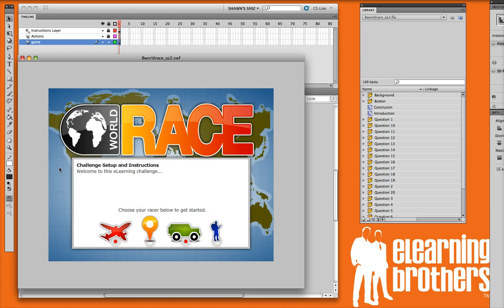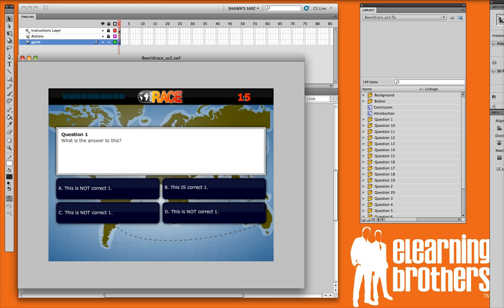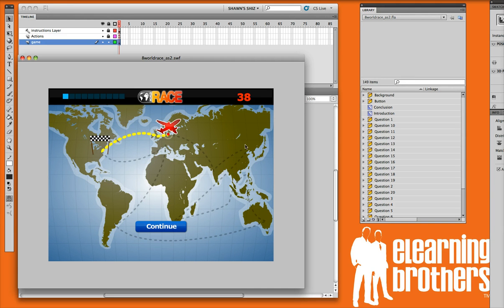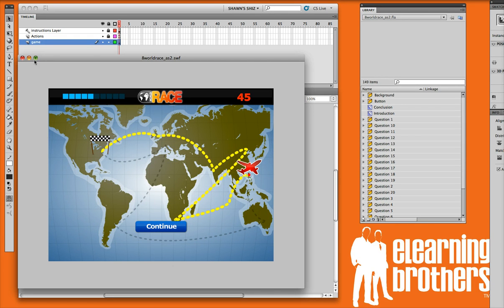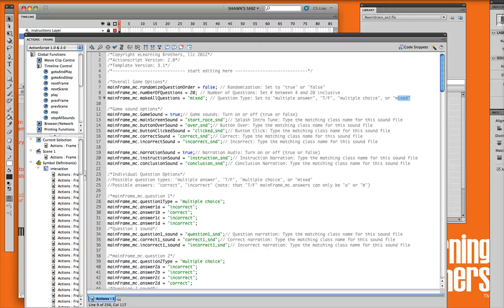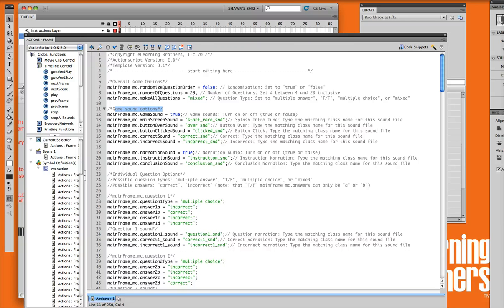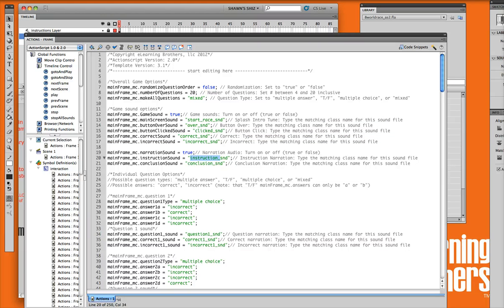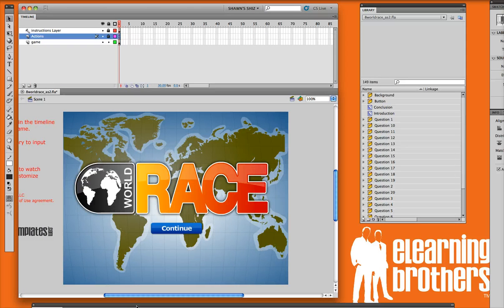Editing the WorldRace Flash Game Template